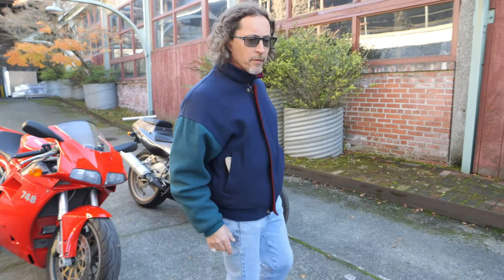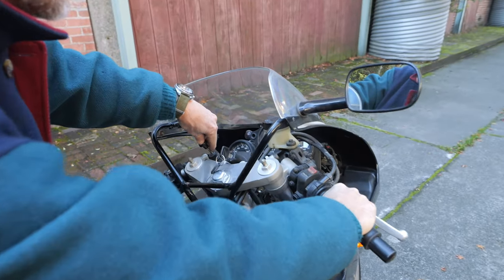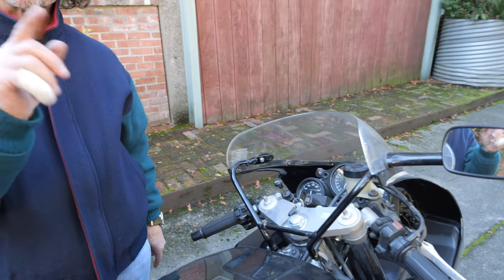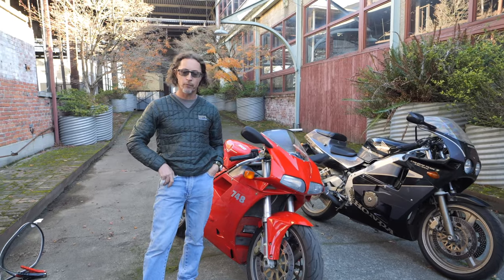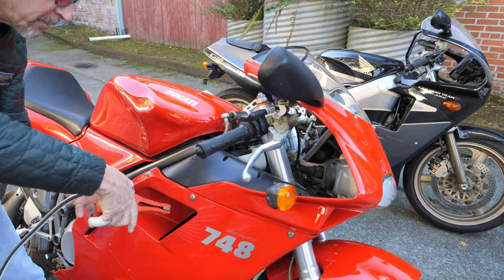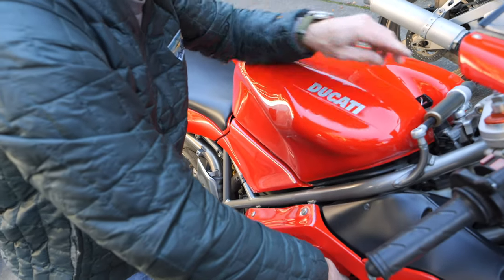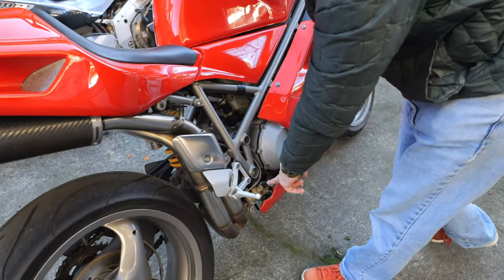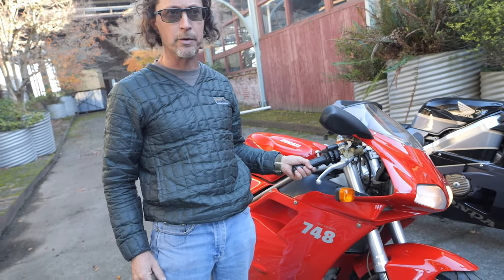SODO Moto - Ducati 748 & CBR400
Pulling a couple bikes out for cold-start and run around the lot.